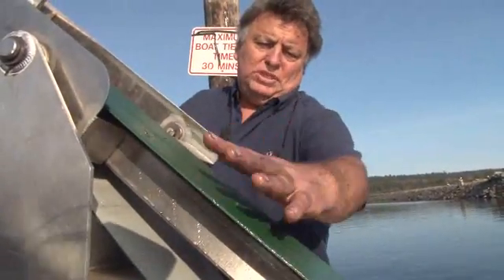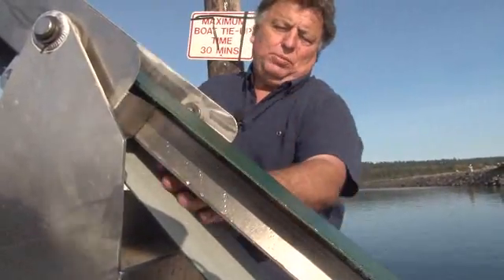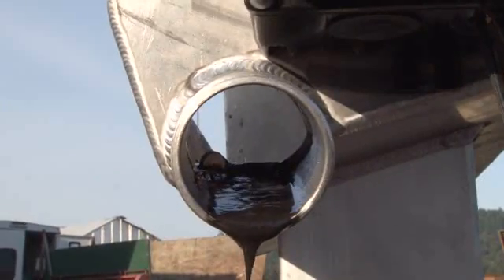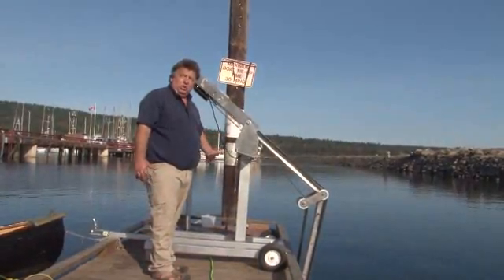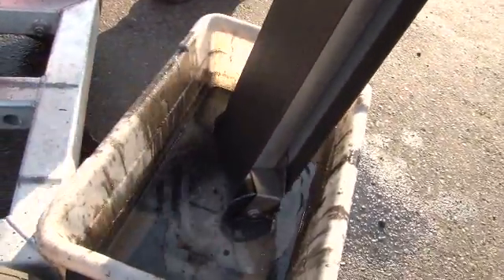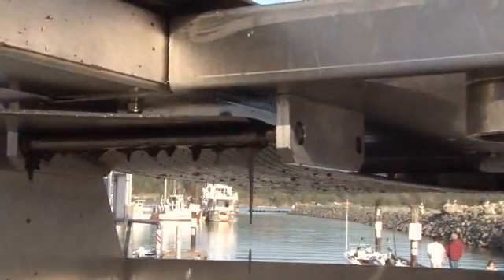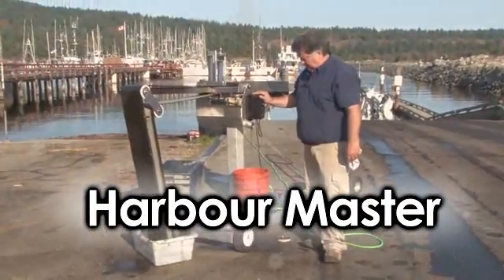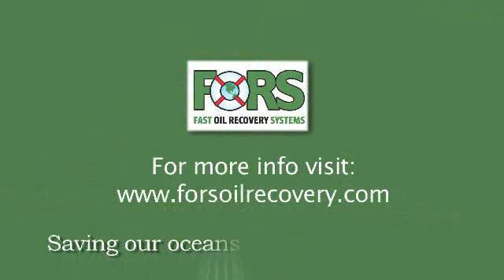FORS-Fast Oil Recovery Systems The Harbour Master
Bob is demonstrating the Harbour Master automated oil recovery system for Marina and some oilfield applications.